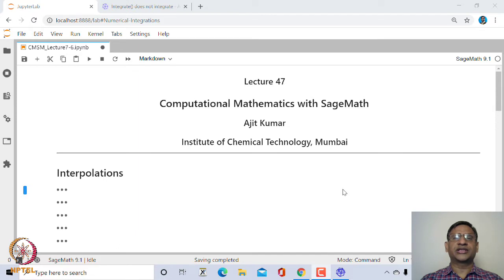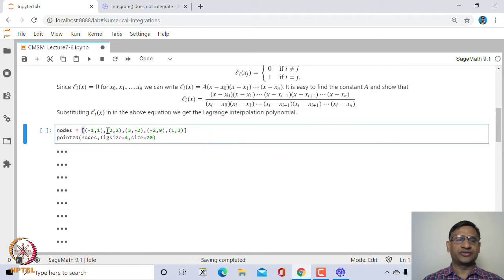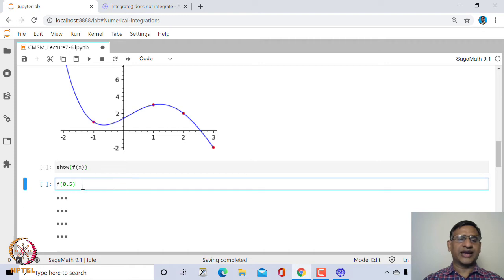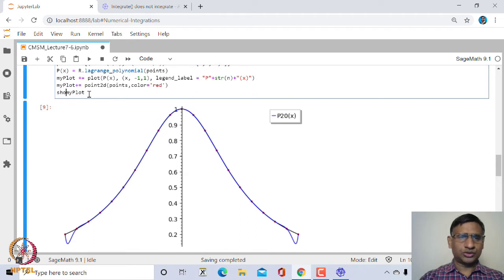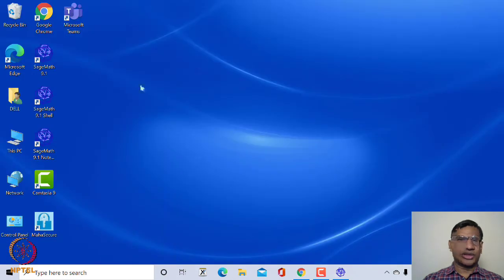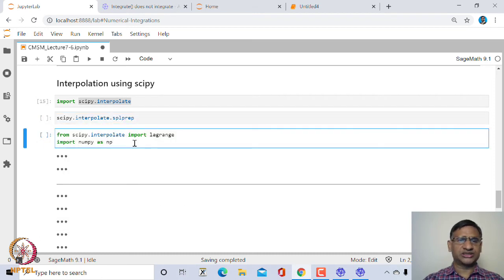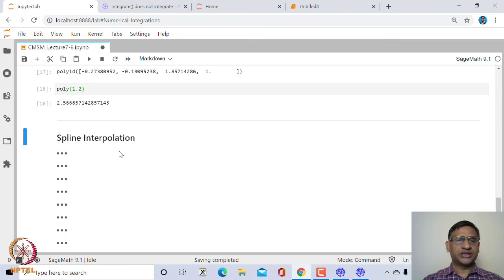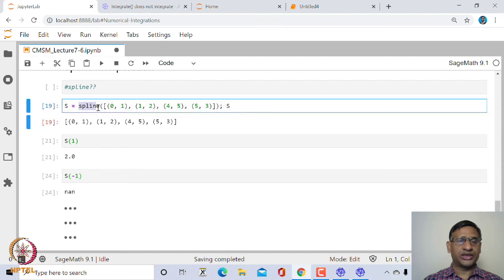Interpolations in SageMath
Lagrange interpolation and Spline interpolation